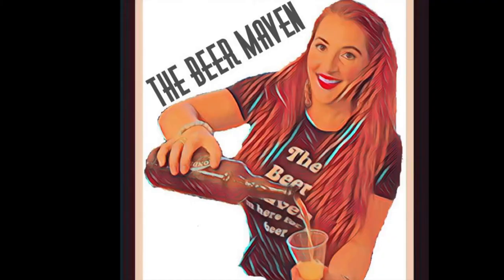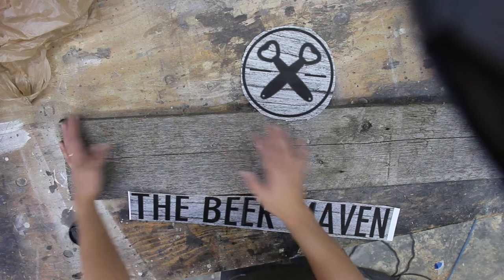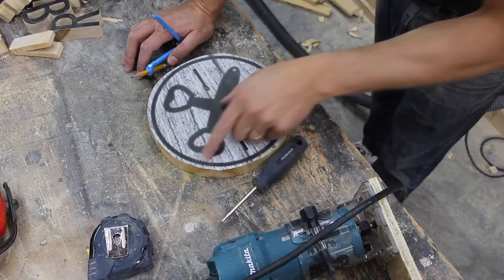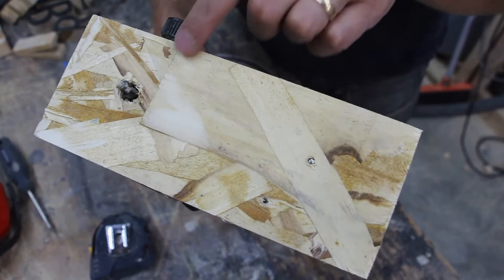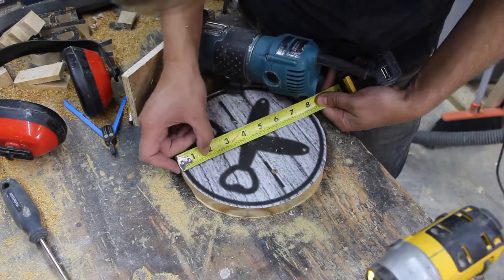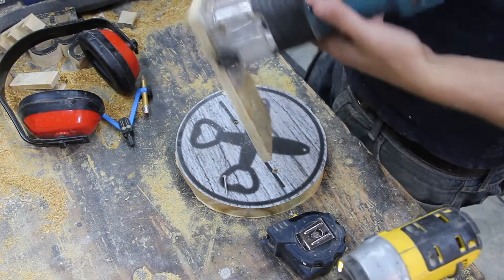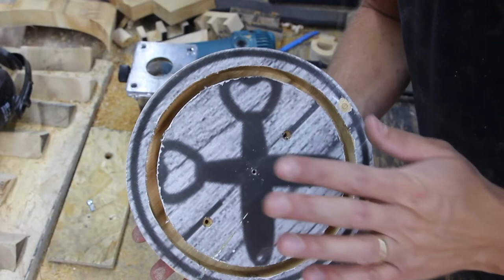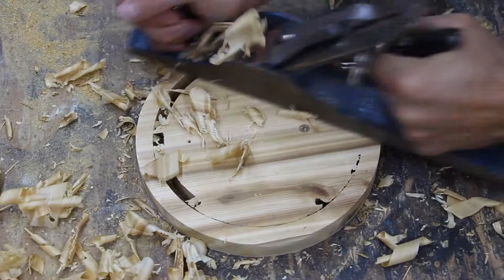Reclaimed Wood Sign with Handmade 3D Lettering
I made this sign for the Beer Maven out of reclaimed barn wood and cedar for the lettering. I used a torch to create a really cool texture the letters.